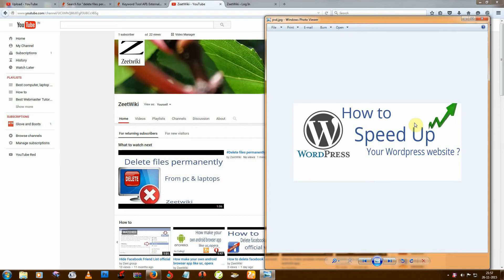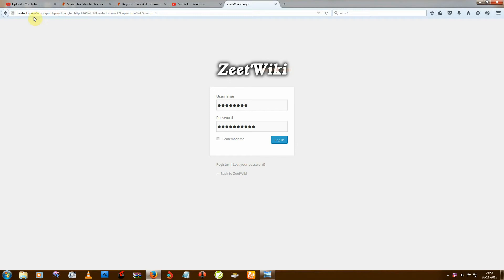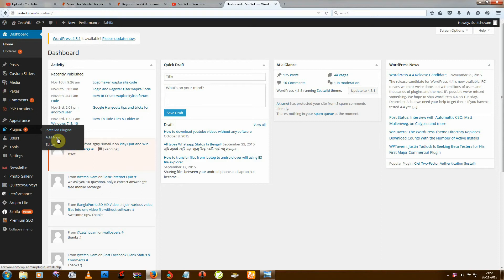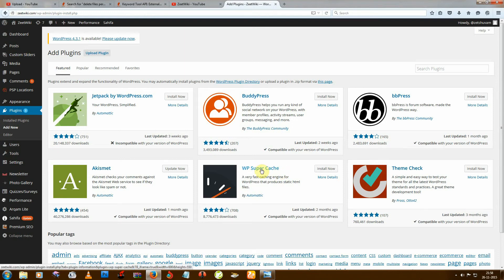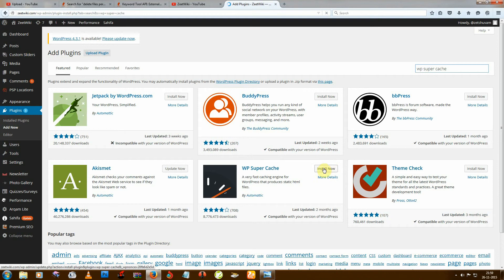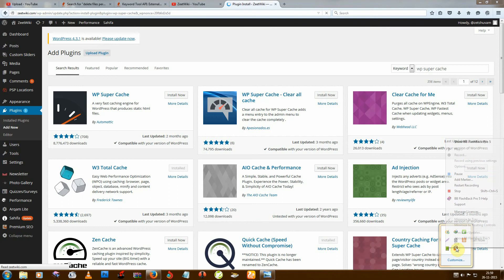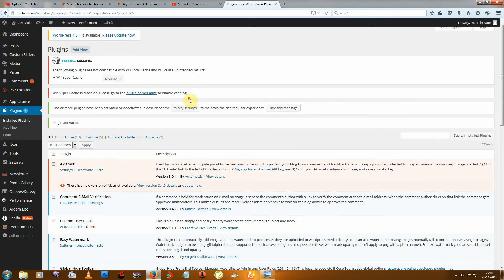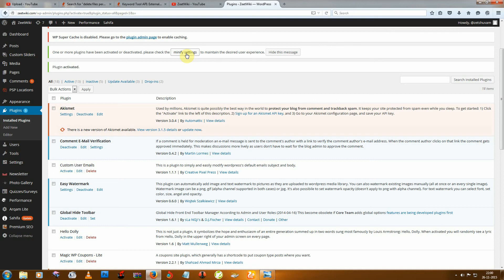How to speed up wordpress site